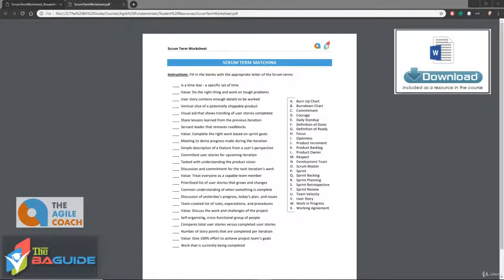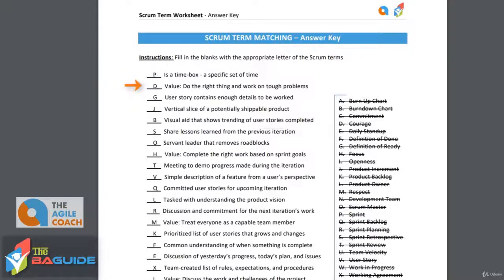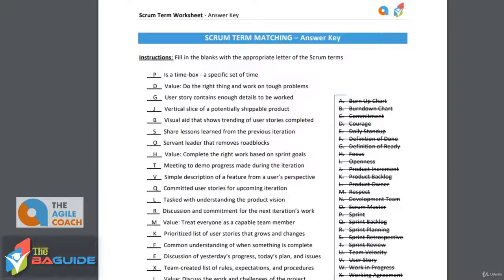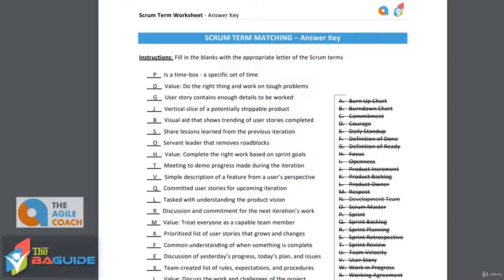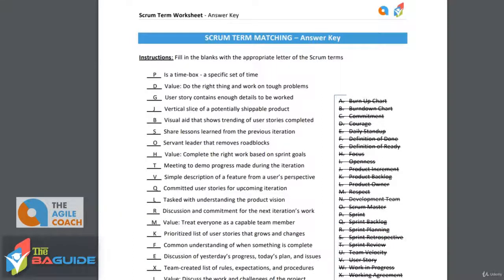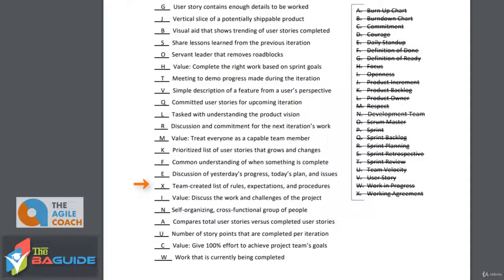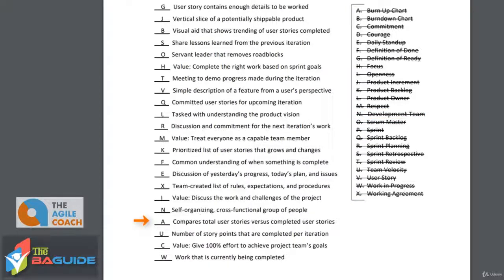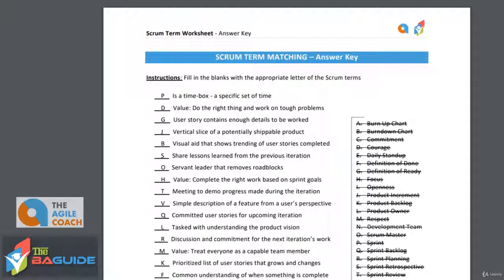7 Activity Solution Review Scrum Terms Worksheet